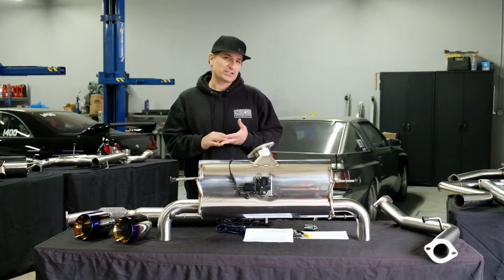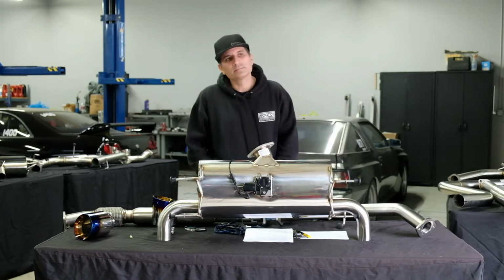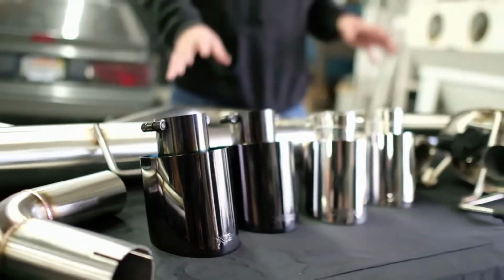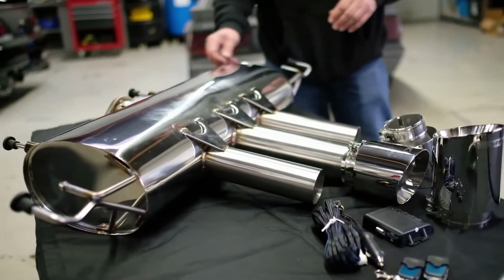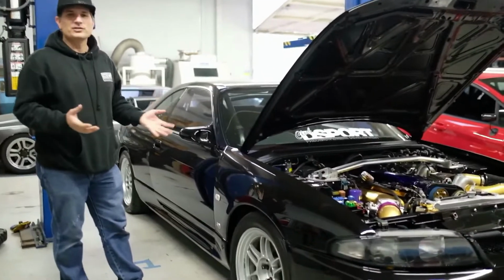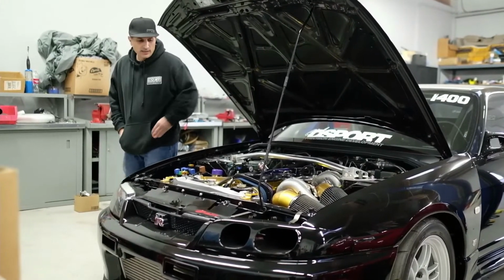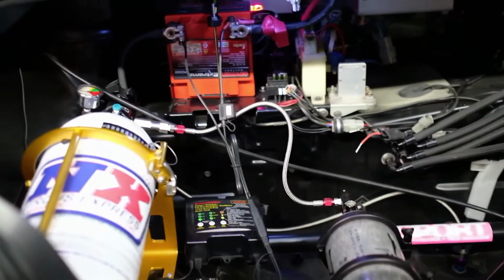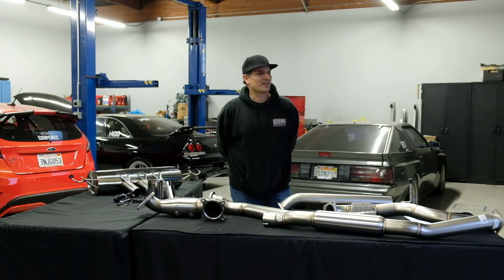XForce 2021 New Product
C8 v. R35 v. C7 with your Questions Answered